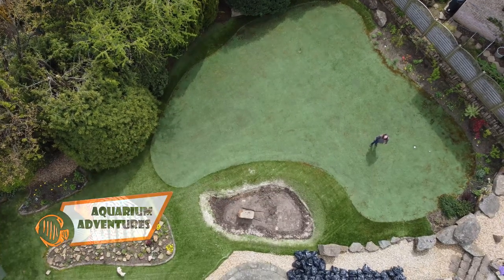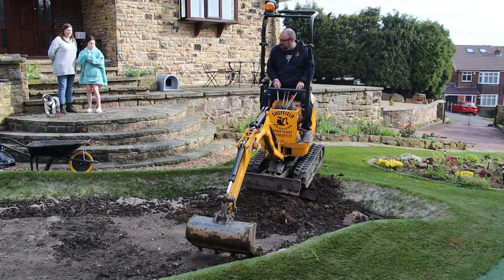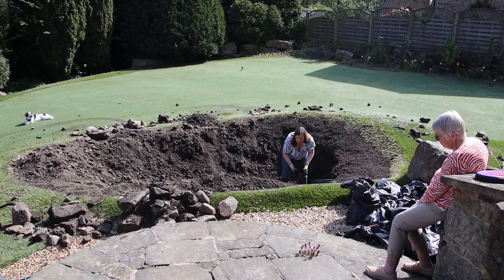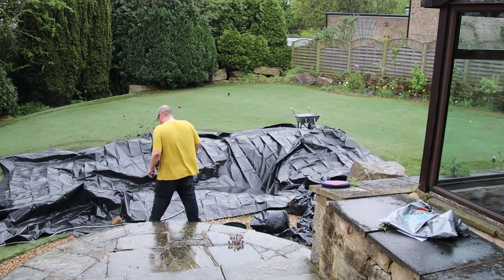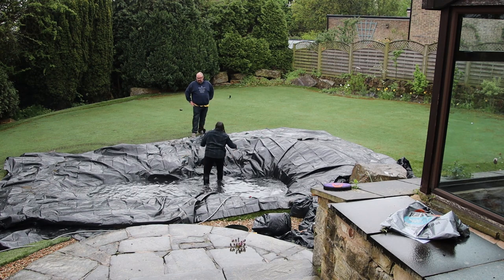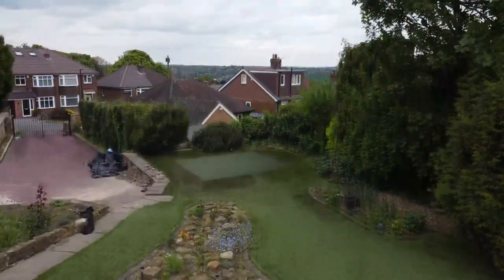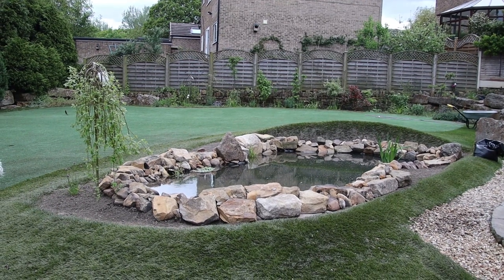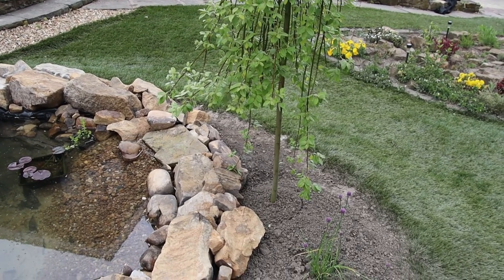I built a nature pond! Transforming the garden!!